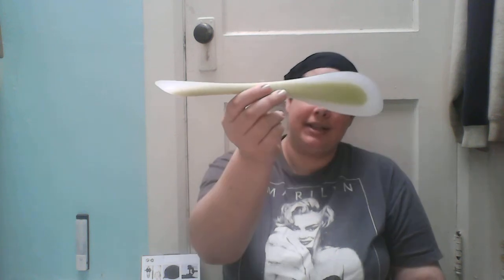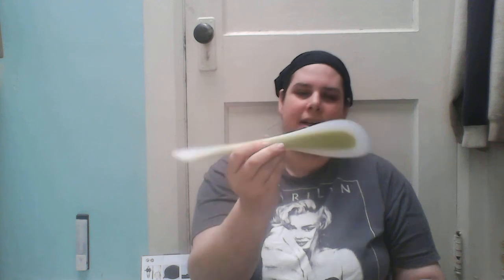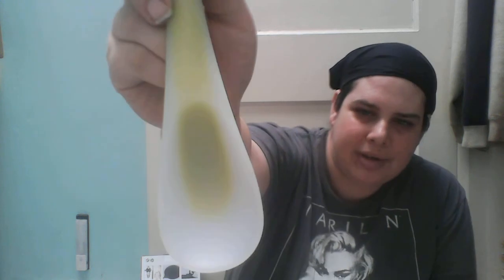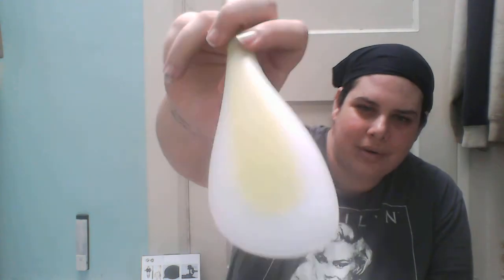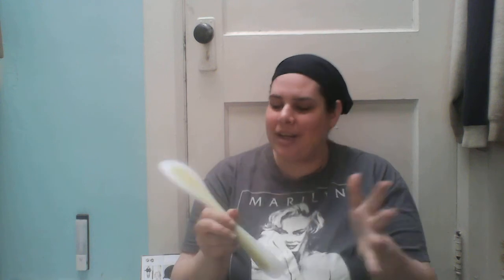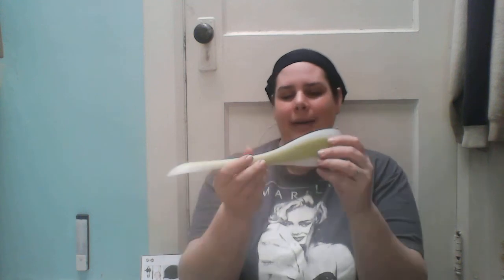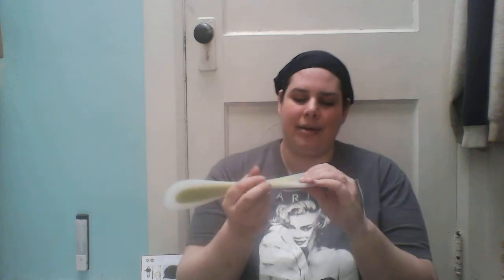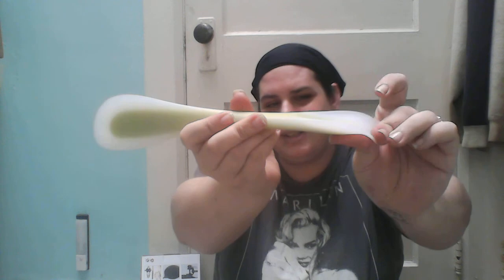Orblue dual sided spatula review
I am in love with this. I have never seen one like this. It isn't only cool, but it also works really well and it is made well!